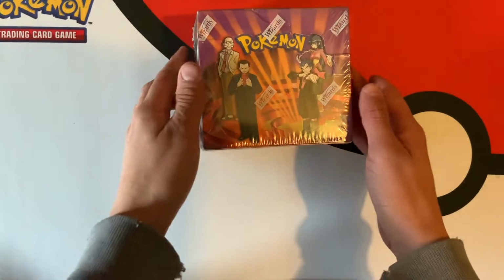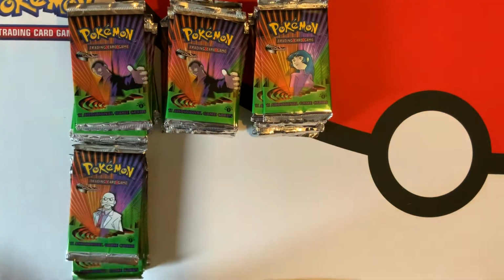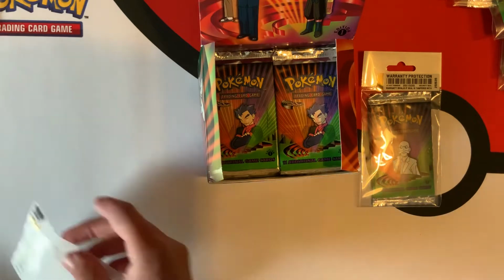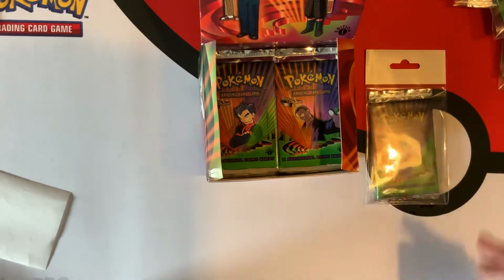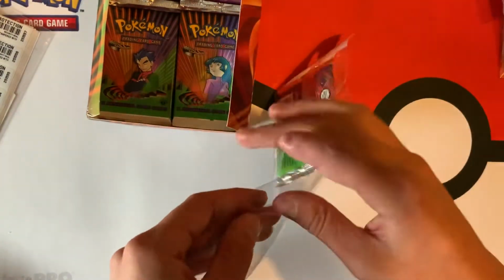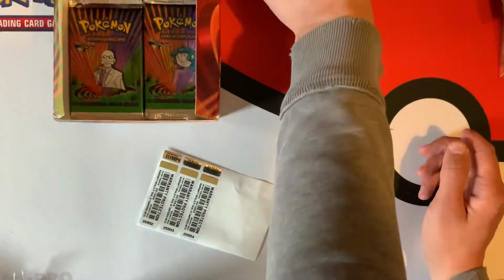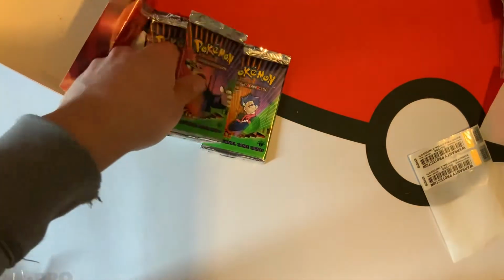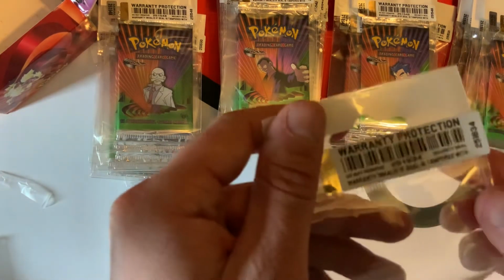Unboxing Gym Challenge 1st Edition Booster Box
Hi guys so this is the amateur video of me opening the gym challenge booster box 1st edition. If anyone is finding this on YouTube my eBay is Pokastore if you are interested in the packs. Many thanks